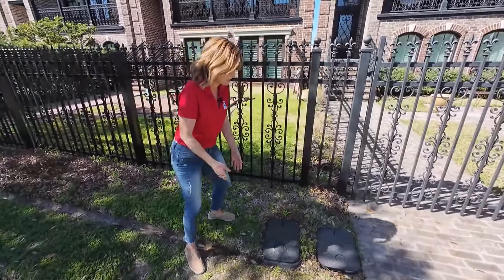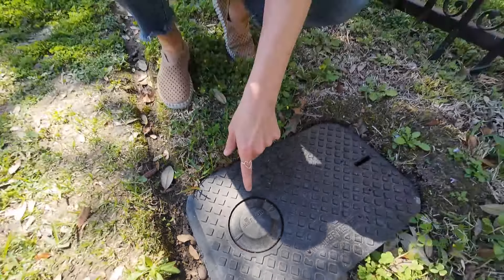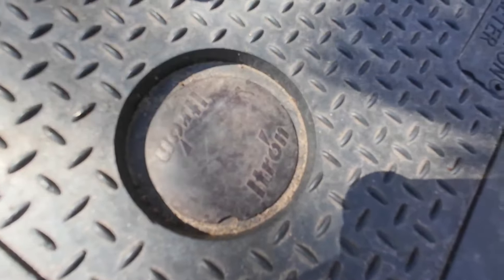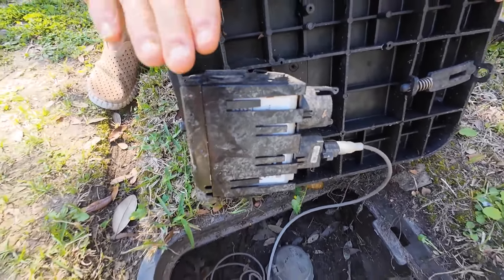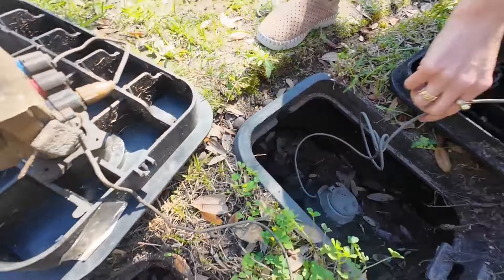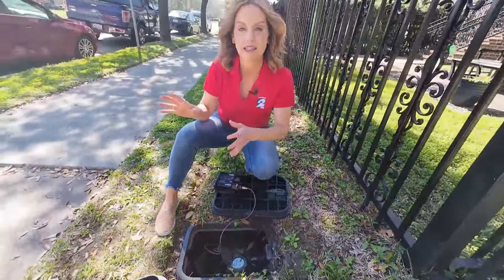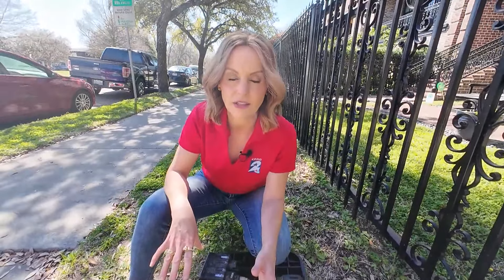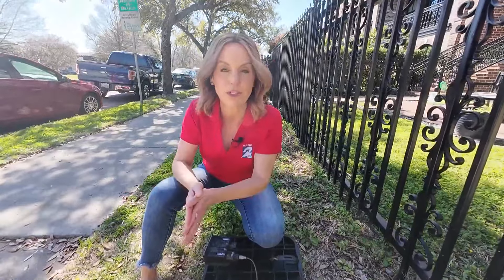DRAINED: Here is how to tell if your Houston water meter has been upgraded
Since the fall of 2021, we have reported stories of Houston water customers drained by astronomical bills they don’t understand.